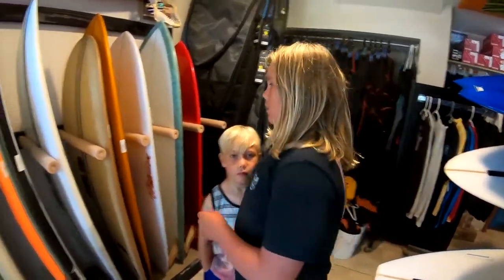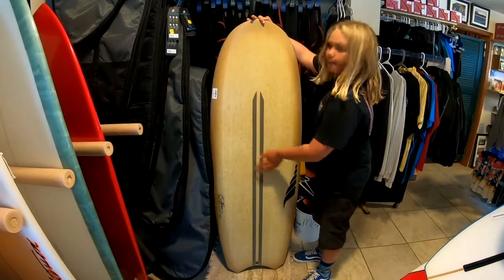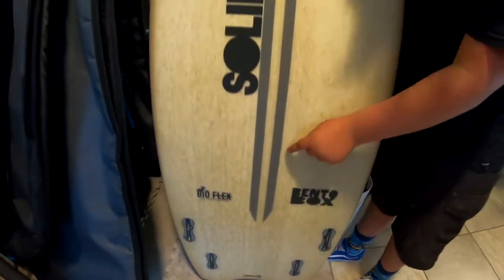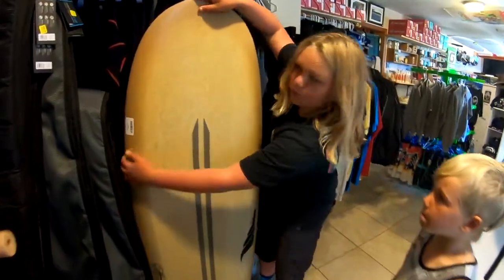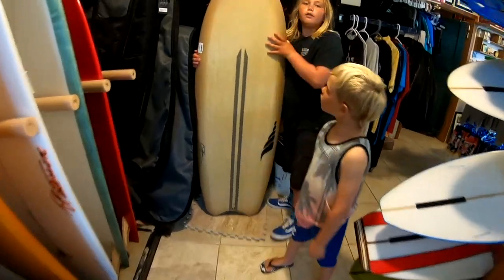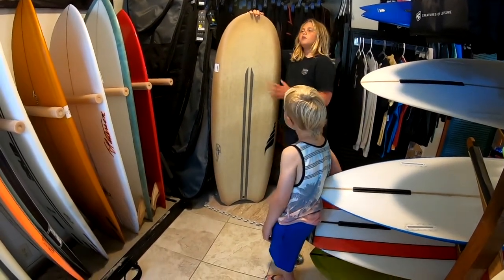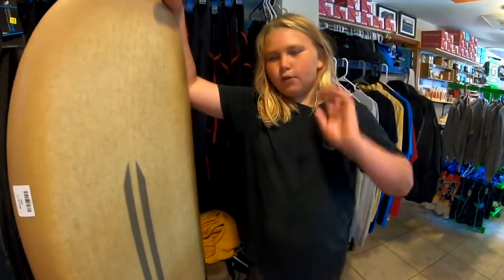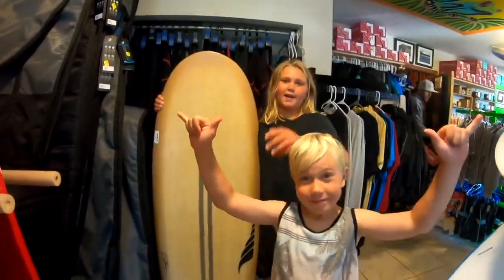Bento Box Surfboard Review by Solid Surfboards 2020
Bento Box Surfboard Review by Solid Surfboards 2020. In this video we are reviewing the Bento Box by Solid Surfboards at Pura Vida Surf Shop. You can find links to both Pura Vida and Solid Surfboards below.

📲 we created this channel to show what it is like to live on the Oregon Coast in the PNW as a kid

Need somewhere to stay when you come here? Here’s one of our favorites